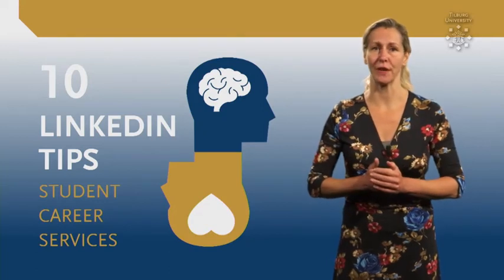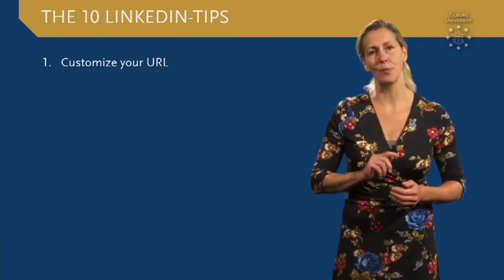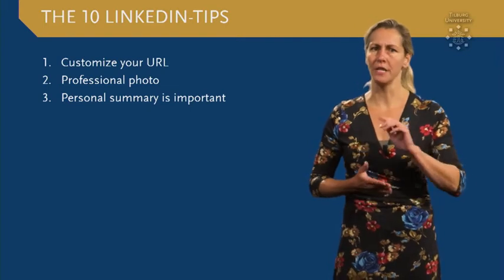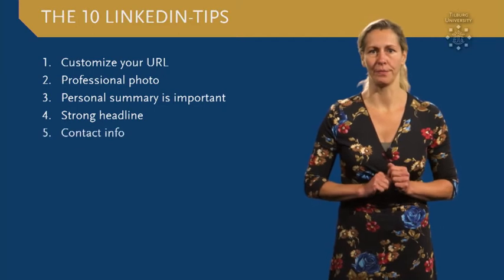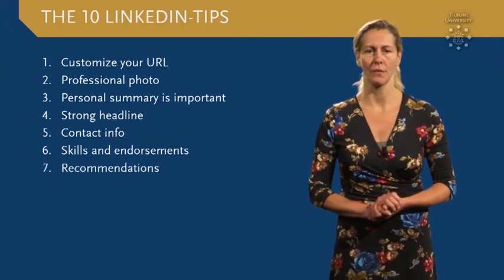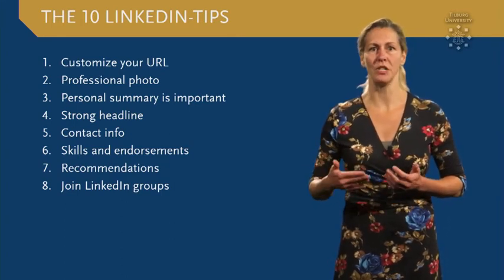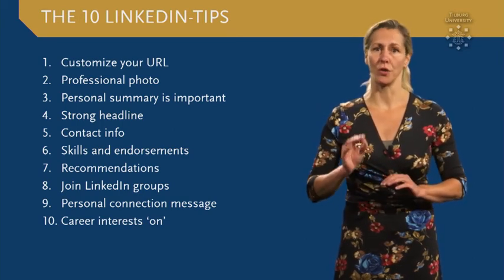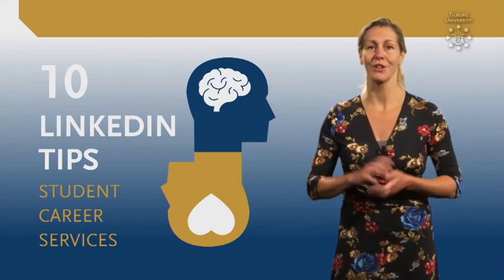Student Career Services - 10 Linkedin tips